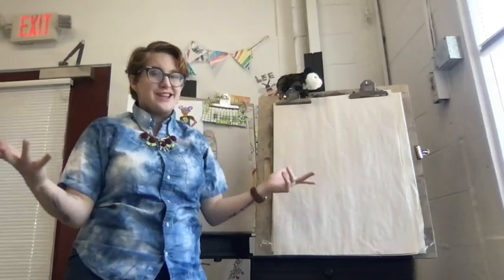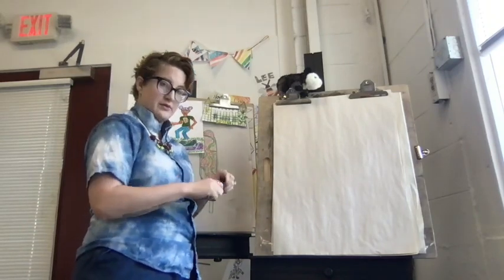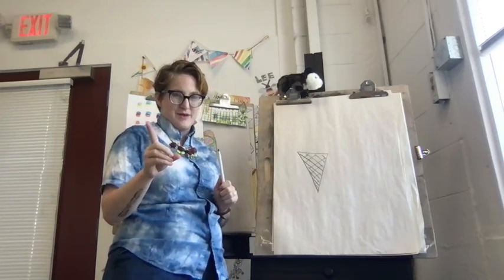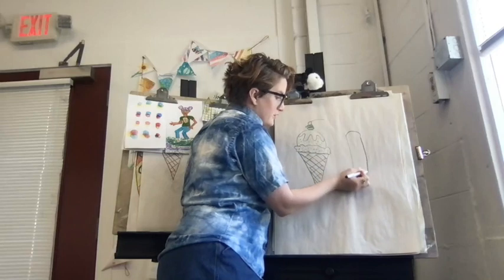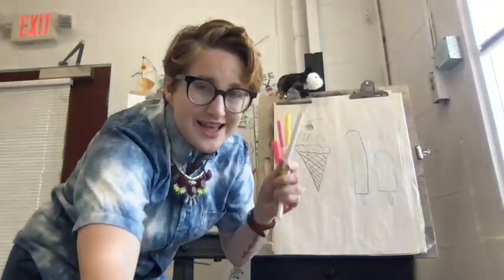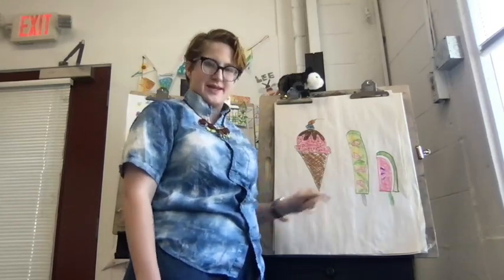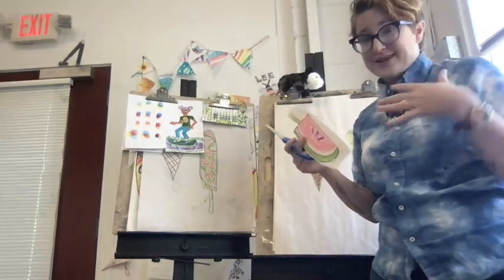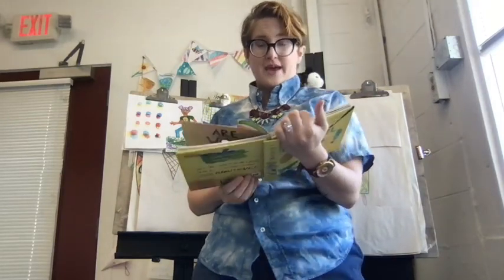1st grade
This video is about 1st grade